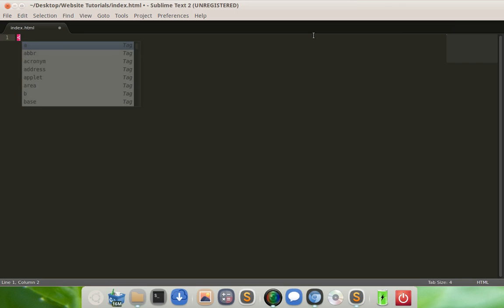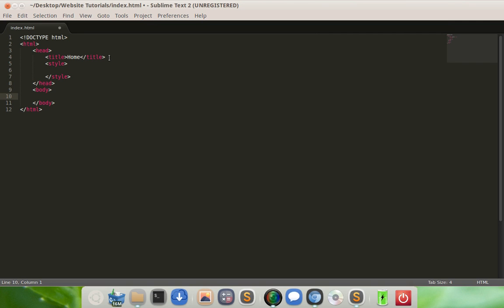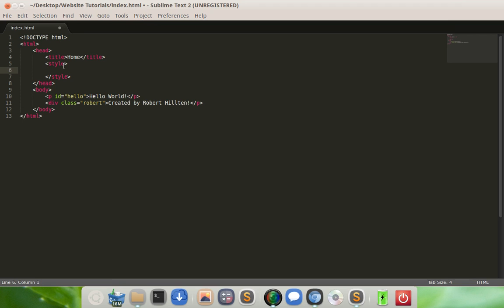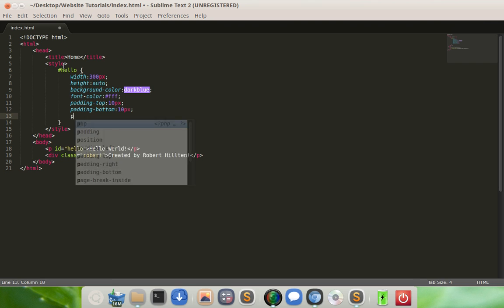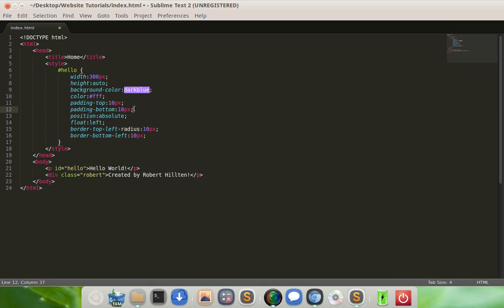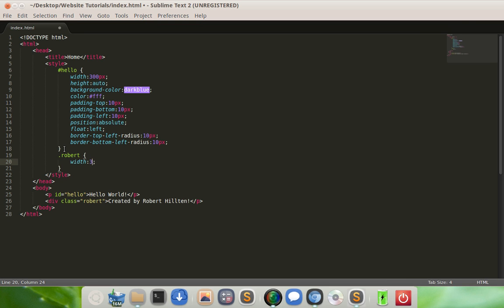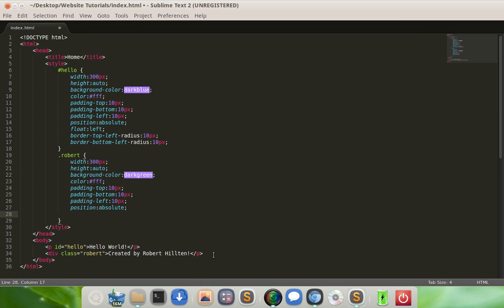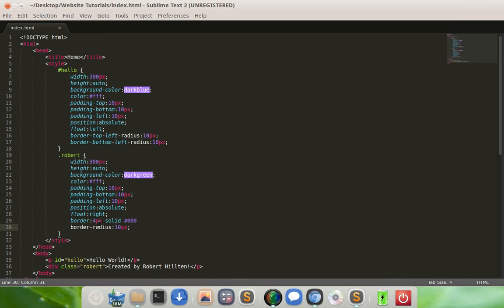Understand CSS in 13 minutes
How many times have you tried to add style into your website. Or maybe you have an awesome website design that you have made in Photoshop.  You had enough of a plain black and white website!

In this video tutorial I will show you how Cascading Style Sheet works with html. In html you have two ways of making a class for CSS. First being the id, the second being a class. We also cover different types of styling rules. It is important to remember that this tutorial was created for absolute beginners.

If you are looking for a great website that has a massive code library go on Google and look for w3schools.com. They also have a try it editor. It is great place to go if your a beginner.

I would also like to apologize for the bad screen resolution. And I hope the sound quality is understandable.